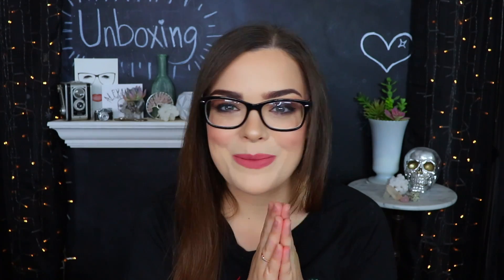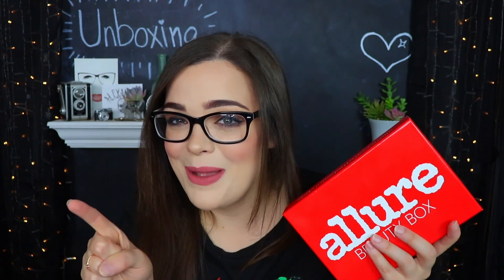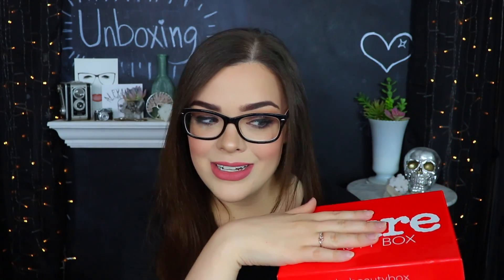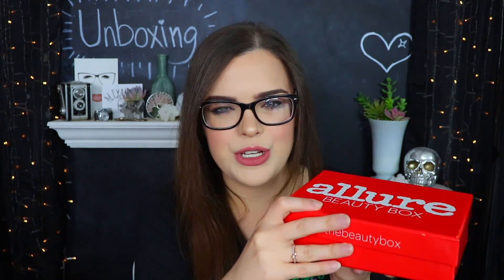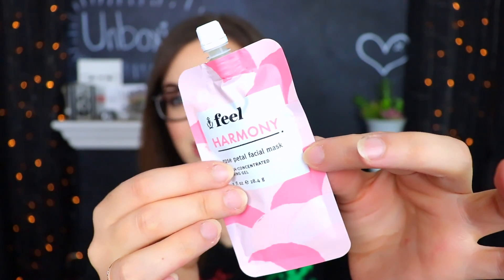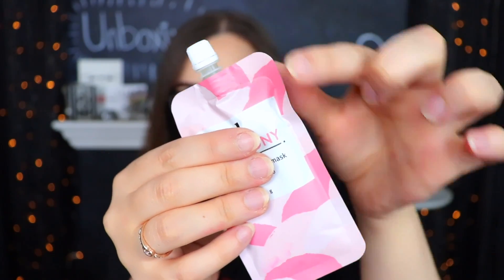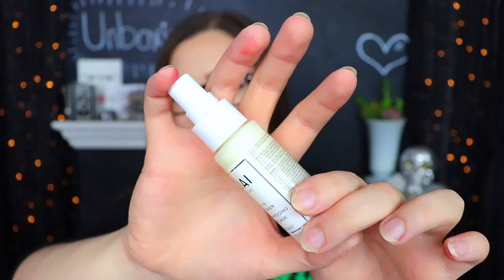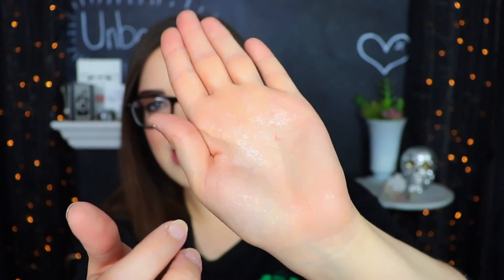IS THE ALLURE BEAUTY BOX A KEEPER?! July 2018 Allure Beauty Box Unboxing! (Very Late Edition)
I mean... I have already canceled 4 times.
Time Stamps Below Due To Rambling

About the box 1:04
Item One (Kind of) 1:46
Item Two 2:25
Item Three 3:00
Item Four 4:07
Item Five  4:37
Item Six 5:38
Item Seven 6:55
Item Eight 8:19

What You Get (As seen on the Allure website)

Allure's monthly beauty box offers top-trending, editor-tested makeup and beauty picks with a $50-$90 value for only $15

-Full and travel-size products selected by Allure experts (we test more than 50,000 products a year)
-A mini-mag with tips, shortcuts, and step-by-steps
-New member gift: A mystery bonus gift valued at $15+

My new store's Instagram! @apparitionsvintage

Richmond, Ky
40476